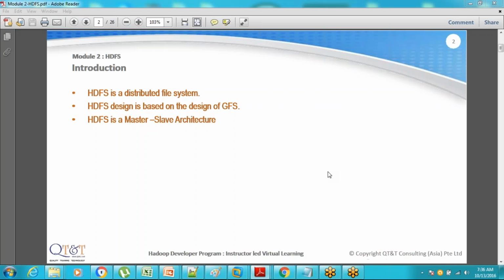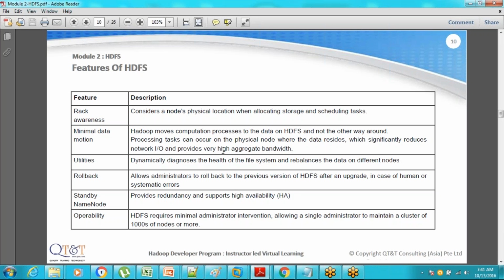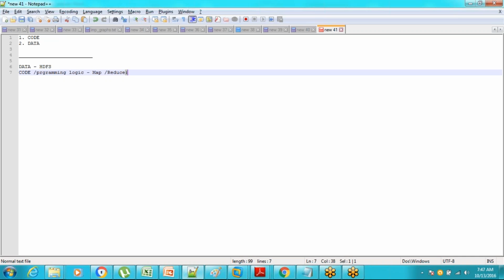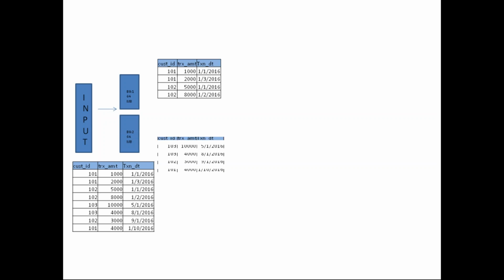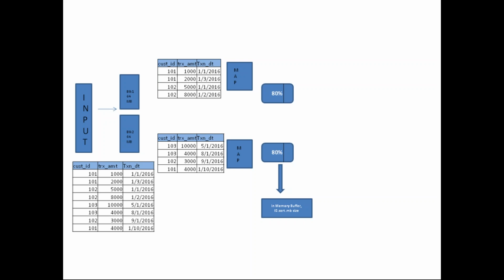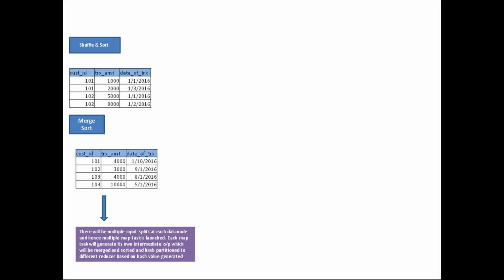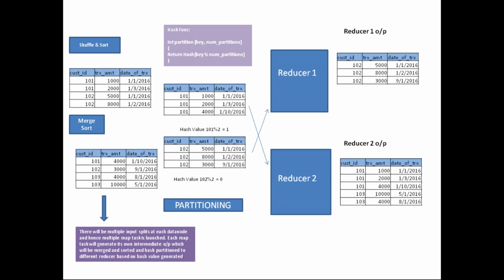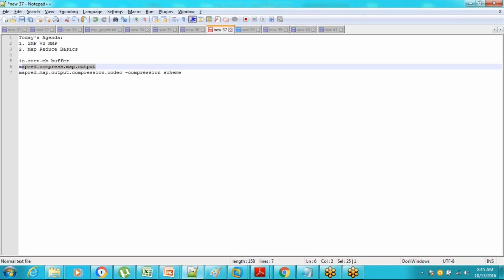Hadoop Demo | TechandMate.com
Hadoop Demo